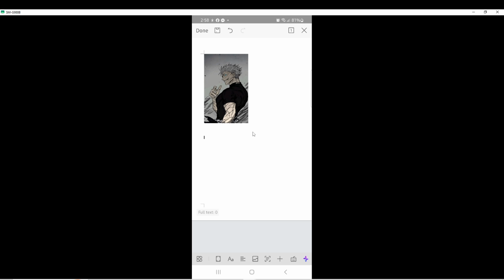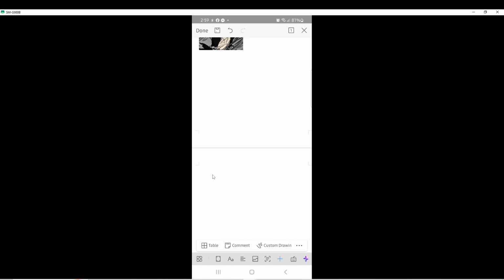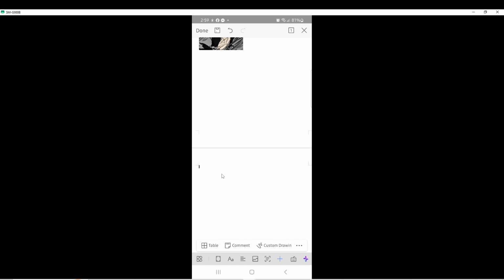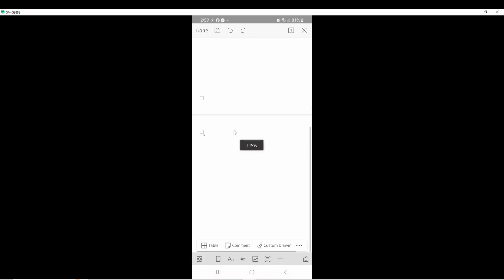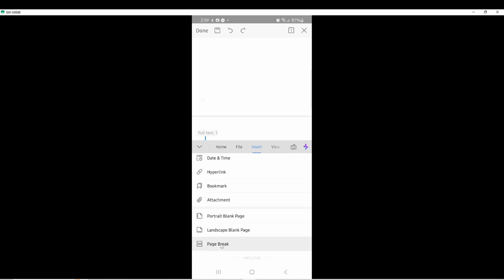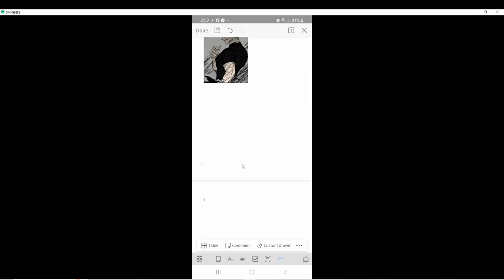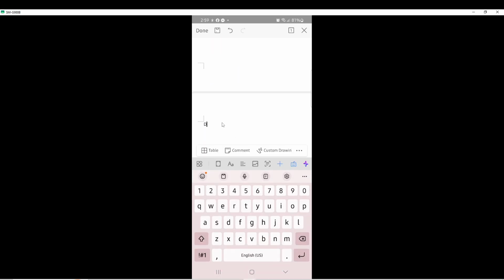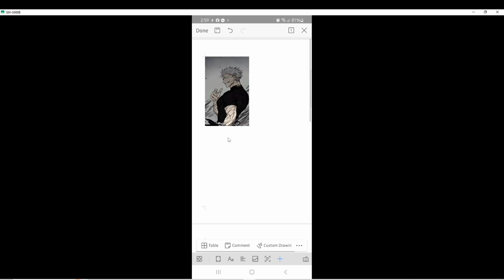How To Add Pages In WPS Office Mobile [2026 Guide]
Are you looking to enhance your document creation skills on the go? In this video, we’ll walk you through the simple steps to add pages using WPS Office Mobile, ensuring you can seamlessly manage your documents anytime, anywhere. Whether you're a student, professional, or just someone who loves documenting ideas, this guide is designed for you!

By the end of this tutorial, you’ll feel confident in navigating WPS Office Mobile to add new pages, making your document editing process smoother than ever.